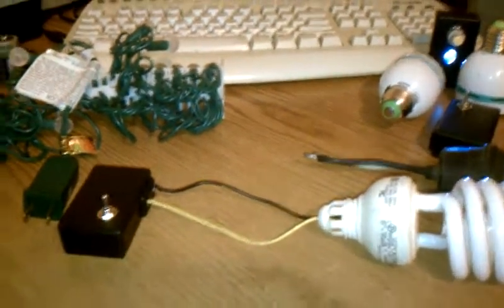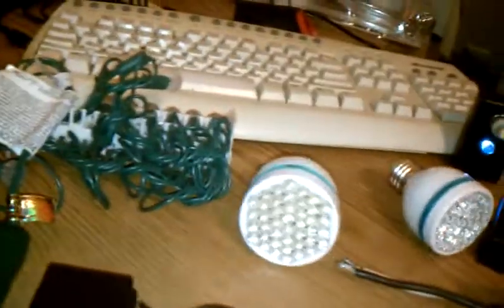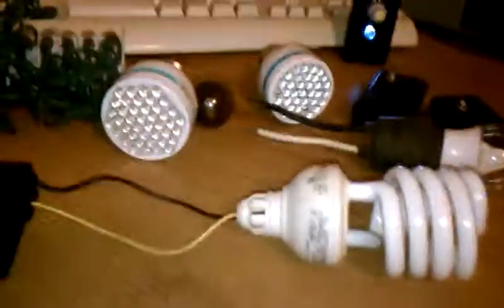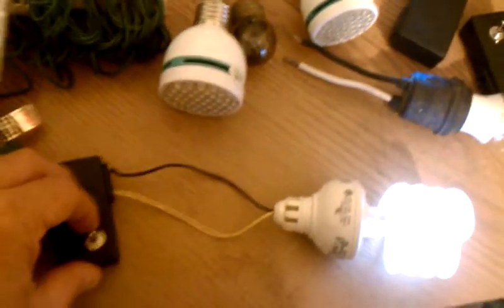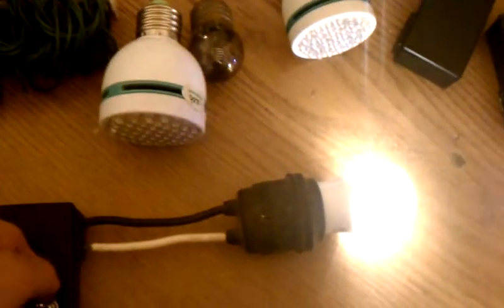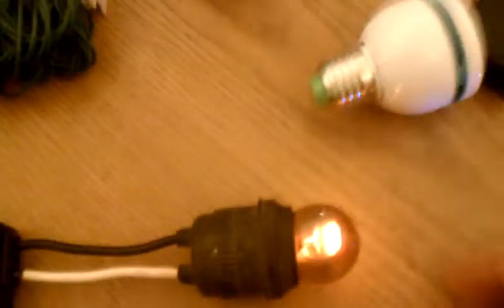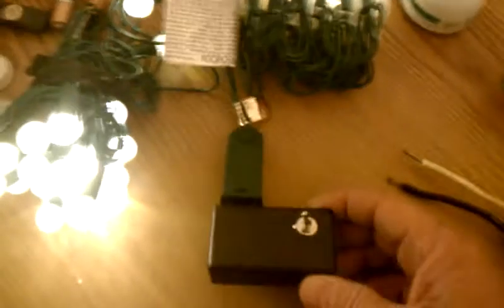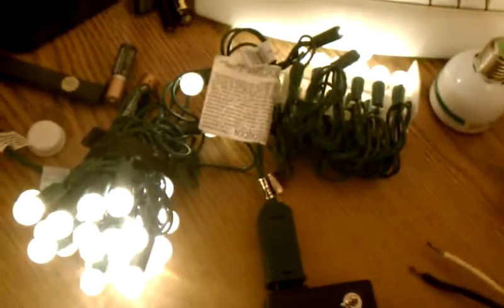PocketPower + Demo1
This is a Demo of the capability of the PocketPower+ energy device i designed .
This circuit was open sourced by me and others .

Gadgetmall